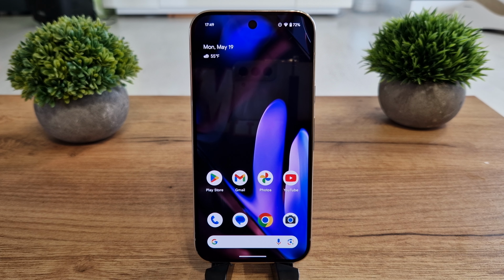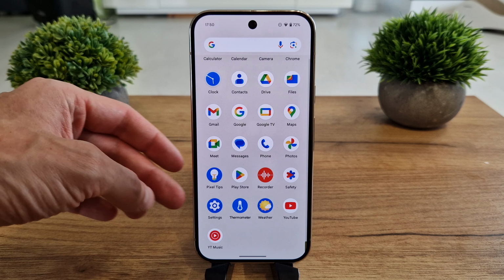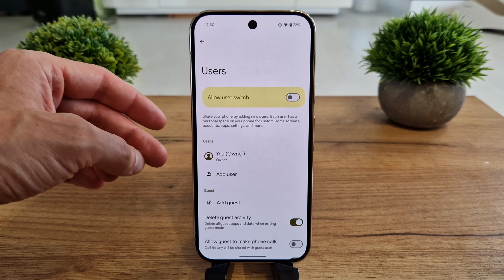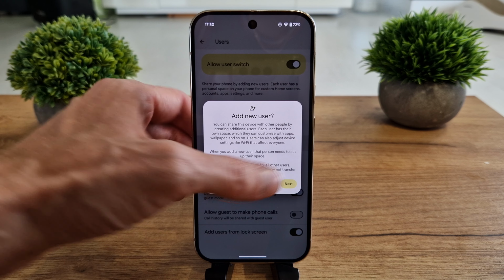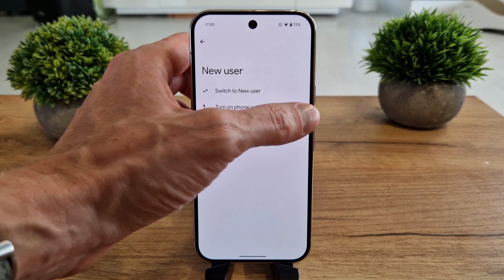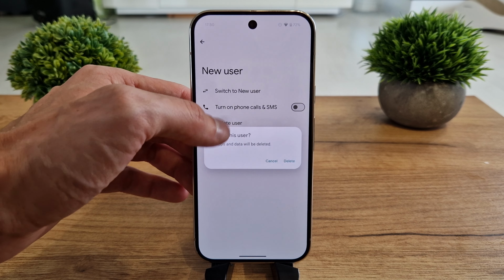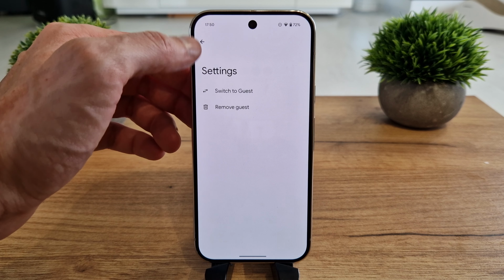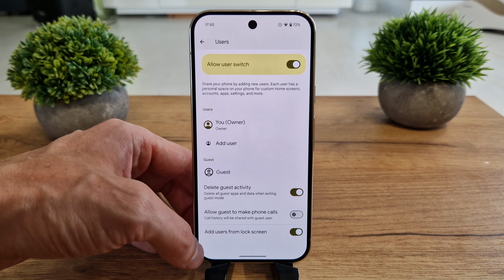How to Add, Delete, or Configure Users on Google Pixel 9 Pro 👤📱 | Step-by-Step Tutorial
📌 In this tutorial, I’ll show you how to add, delete, or configure users on Google Pixel 9 Pro. User management is useful for sharing your device safely with family, friends, or colleagues.

🔧 In this video you’ll learn:
✔ how to add a new user or guest account on Pixel 9 Pro
✔ how to delete a user account safely
✔ how to configure account settings, permissions, and restrictions
✔ tips for managing multiple users on one device

💡 Perfect tutorial for all Google Pixel 9 Pro users who share their phone with others or want to manage separate profiles